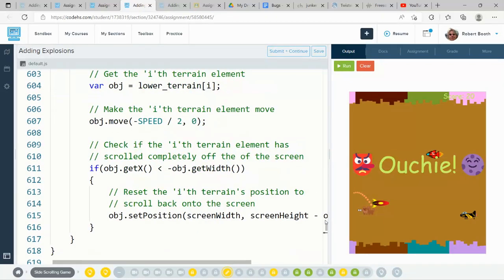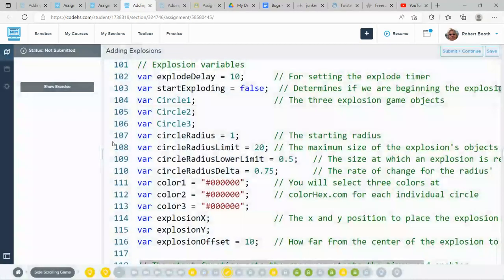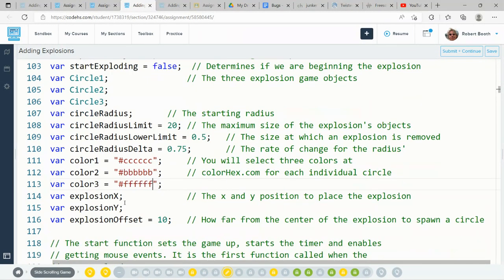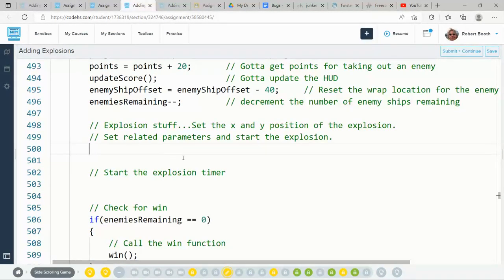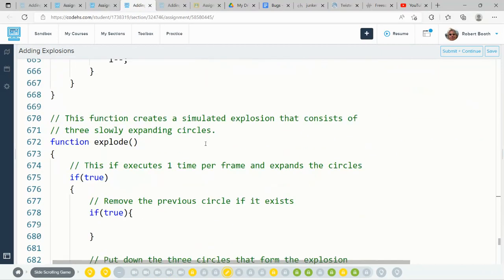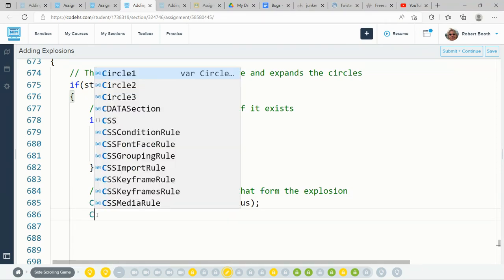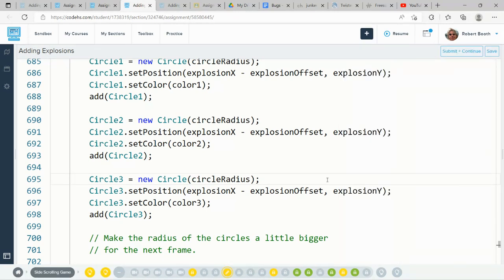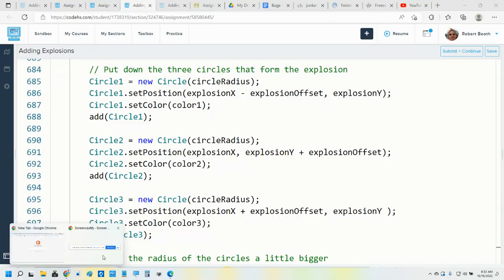Adding Explosions Pt. 1